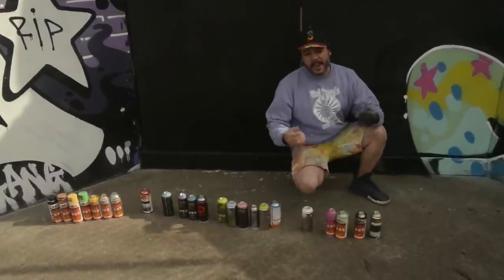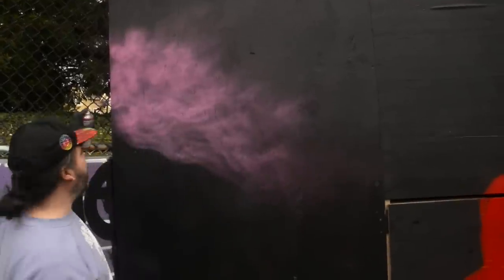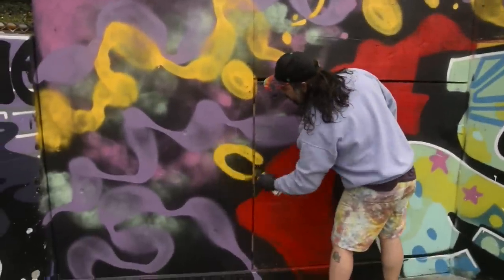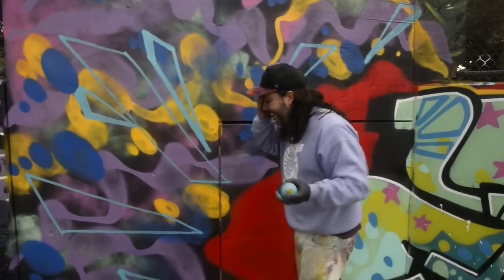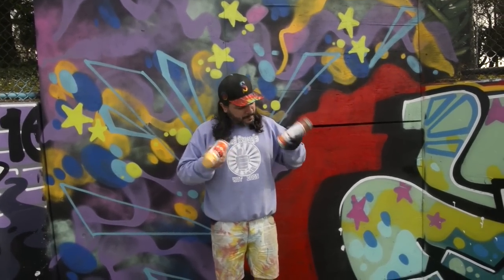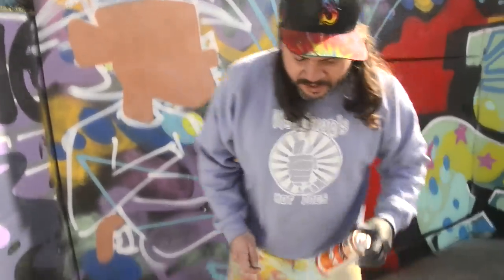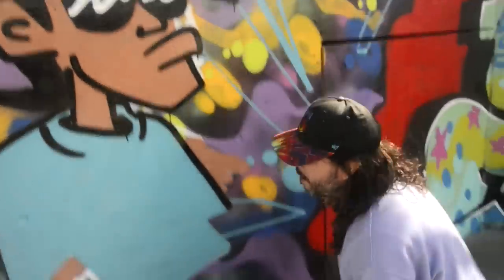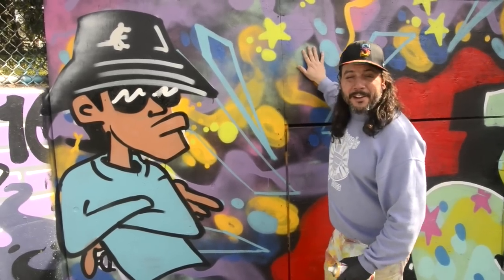ArtPrimo.com Tutorials: Old School Character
In this episode the Green Ranger does a fill with scrap cans and shows you how to paint an old school character with a simple techniques.